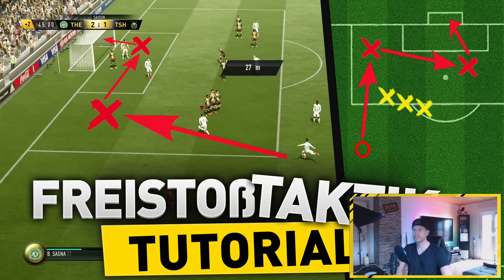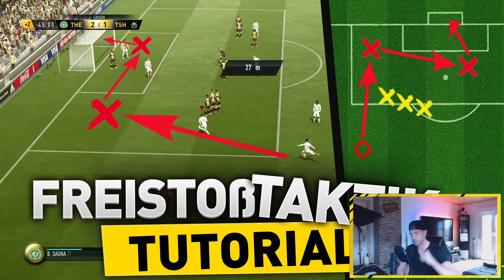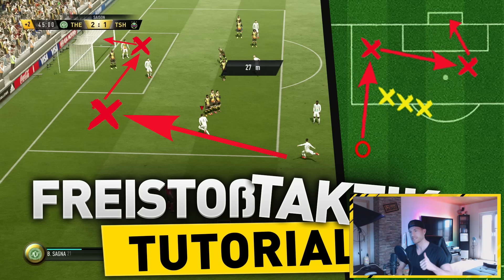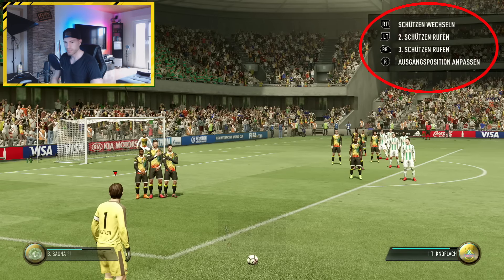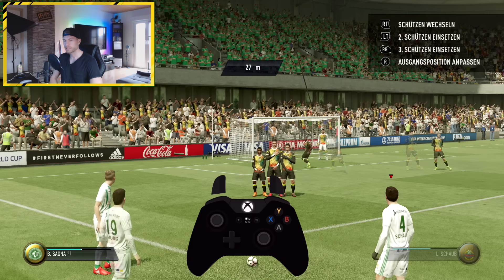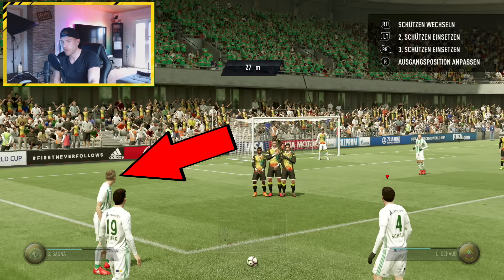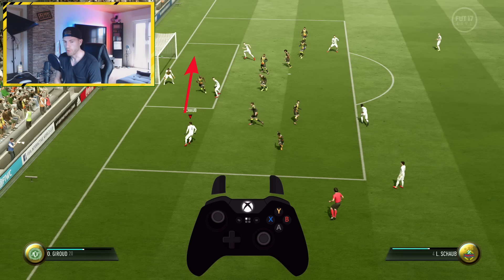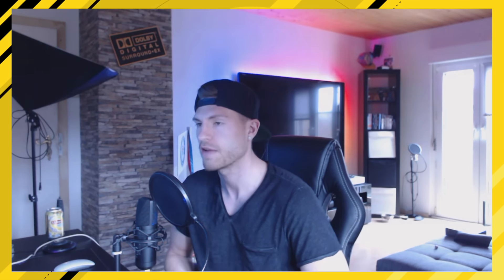FIFA 17: FREISTOß TAKTIK TUTORIAL 😱😳 MIT DIESER TAKTIK ZERSTÖRT IHR JEDEN GEGNER ! - ULTIMATE TEAM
IGVault Innerhalb 2 Min da !
►► FOLGT UNS HIER (um nix zu verpassen) :
★ Unterstützt uns
►Unser Equipment:
☆Fifa17 Xbox One
☆Fifa17 PS4
☆Das Beste Micro
☆Gute Kamera
☆PSN Card
☆Xbox Live Guthaben
☆Der schnellste Kohleanzünder